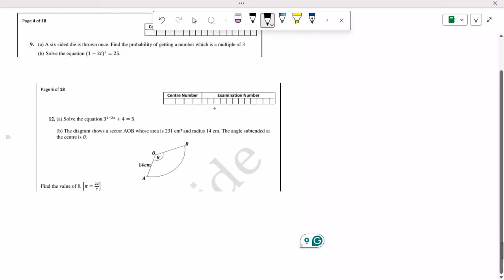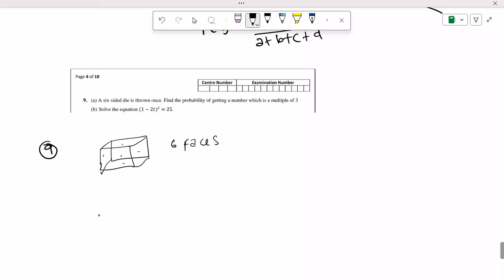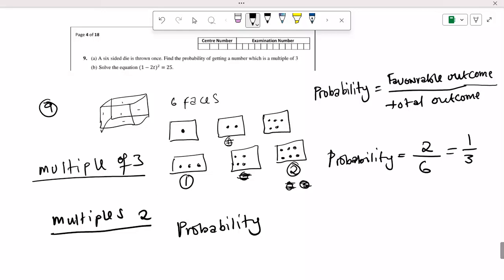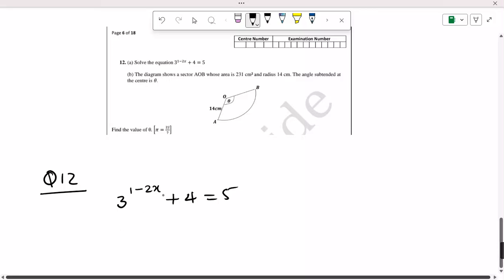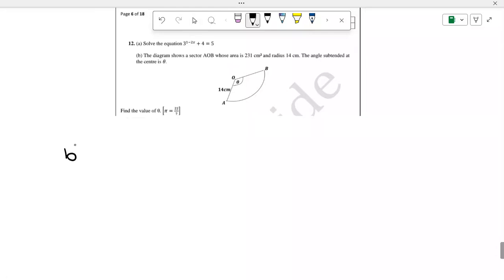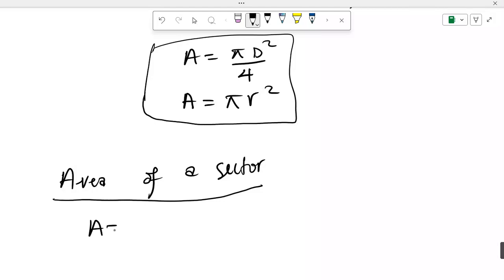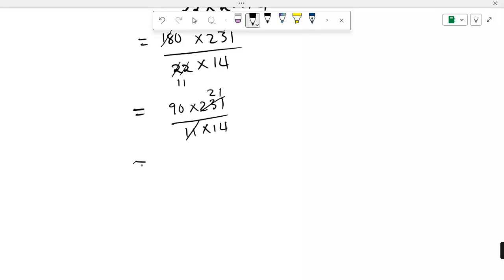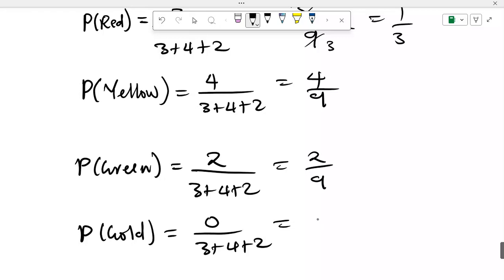Grade 12 Area of a sector, Probability and Indices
"🎉 Hey amazing Grade 12 learners! Welcome back to the channel where math becomes simple, fun, and exam-ready! 📚💡

Today’s lesson is packed with three powerful topics:
✔️ Probability – where we’ll learn to predict chances like pros 🎲
✔️ Area of a Sector – turning circles into easy calculations 🧭
✔️ Indices – those tiny powers with big math magic! 💥

If you’ve ever struggled with these concepts, don’t worry — I’ll break them down step-by-step with clear examples and tricks to boost your confidence. 🔍✍️